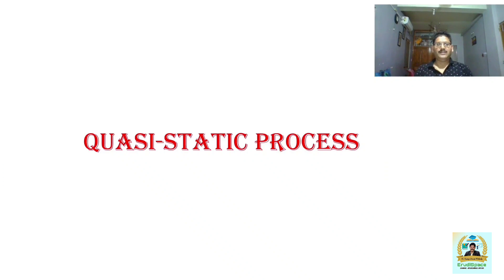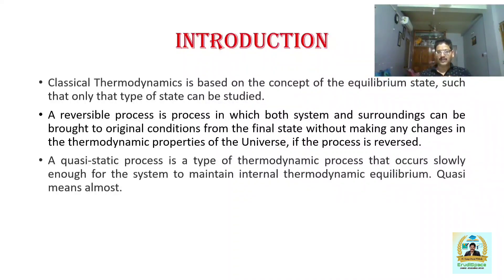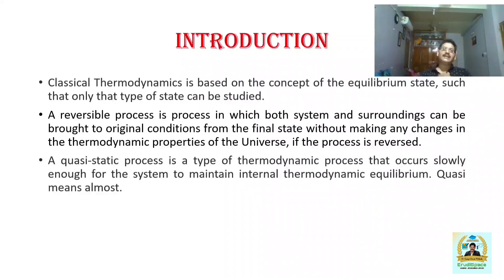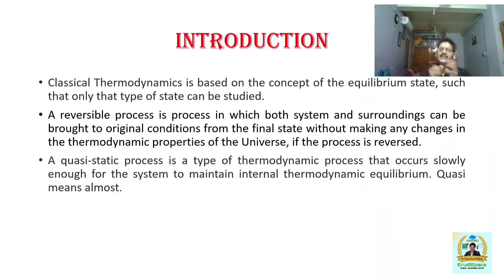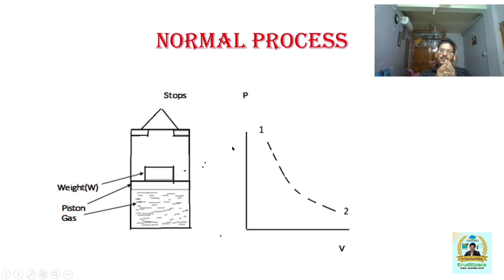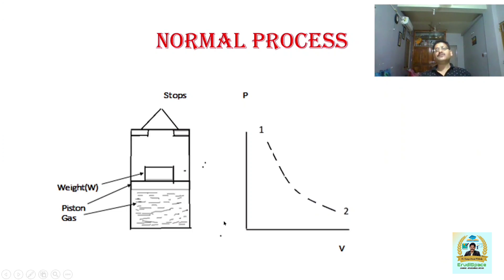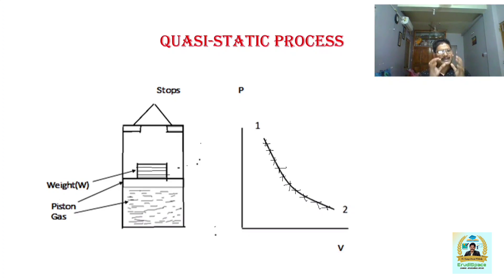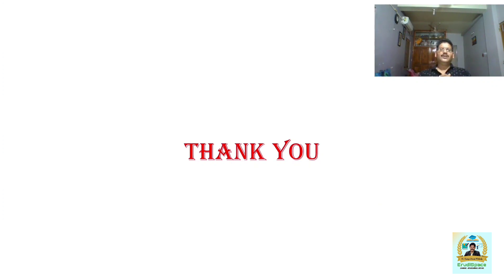Quasi-static Process in Thermodynamics|| Reversible & Irreversible Process || Dr.S.D Mohanty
This Video Explains the Quasi-Static Process & compares it with the Reversible Process. It presents the requirement of the Quasi-Static Process in classical thermodynamics.